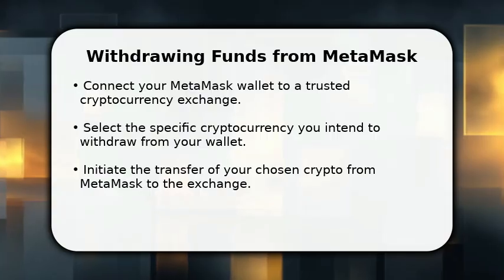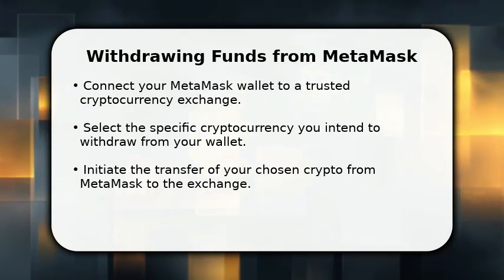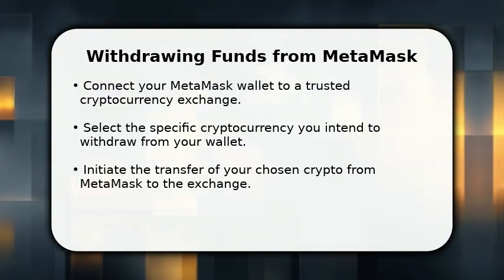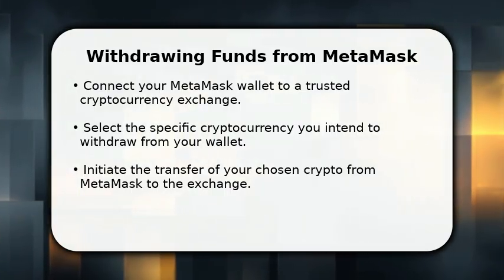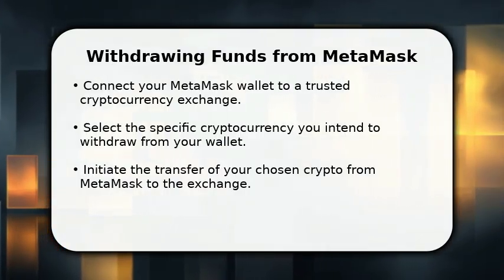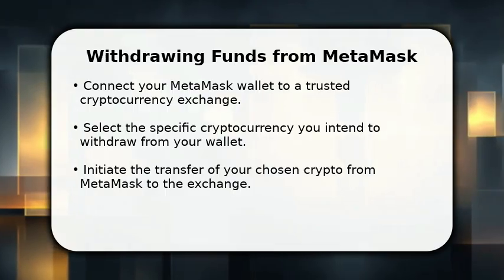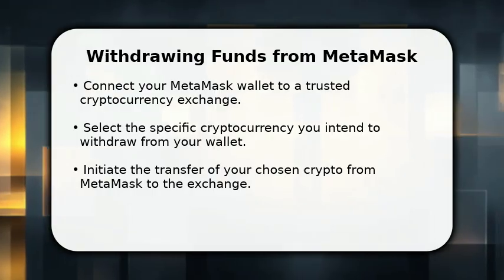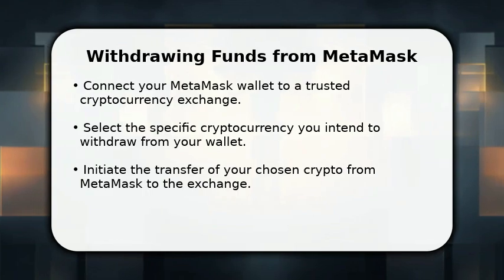How to Get Money from MetaMask (Easy Method)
▸ (f) In this video, we will show you a simple and easy way to get money from MetaMask. If you have a MetaMask wallet, you might be wondering how to use it to earn some extra cash. This video is for you! We will cover the basics of how to get started with earning money from MetaMask.